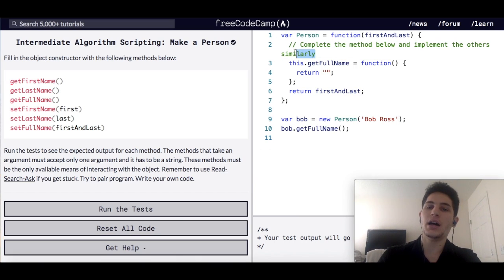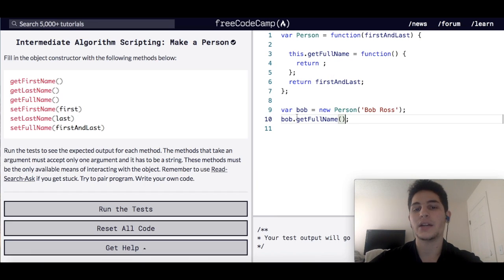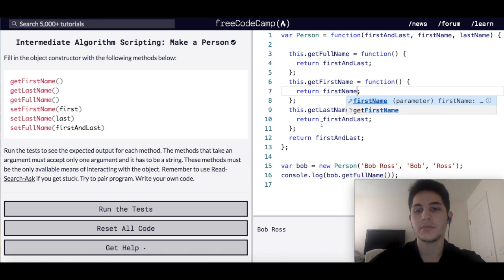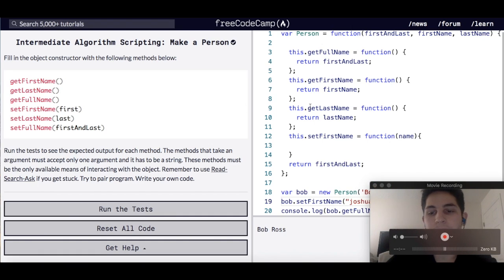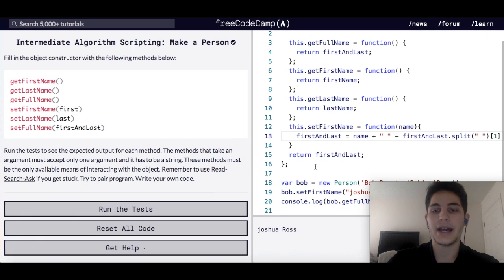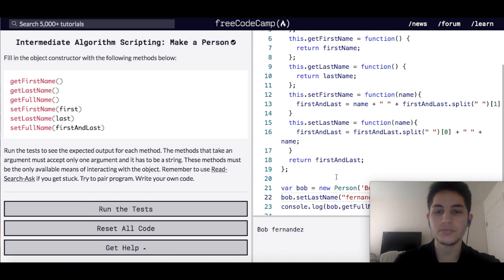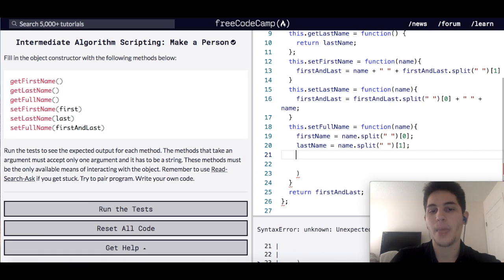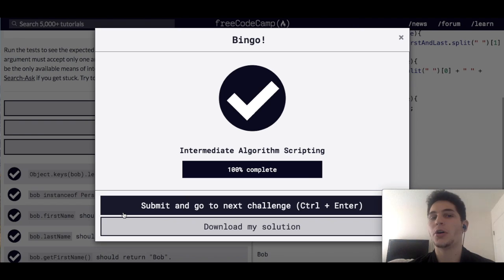Freecodecamp Intermediate Algorithm: Make a Person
solving a freecodecamp algorithm